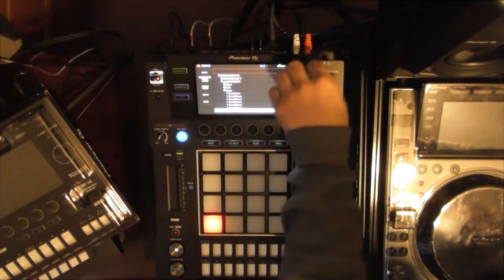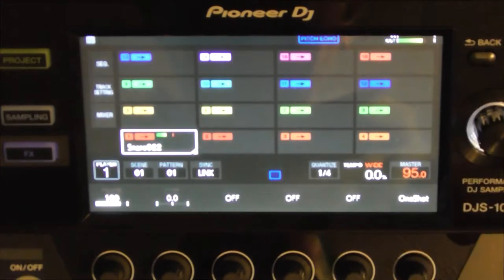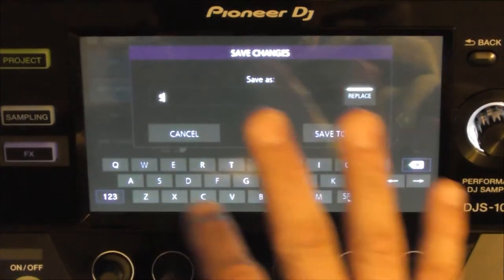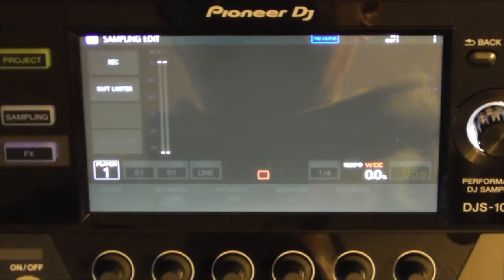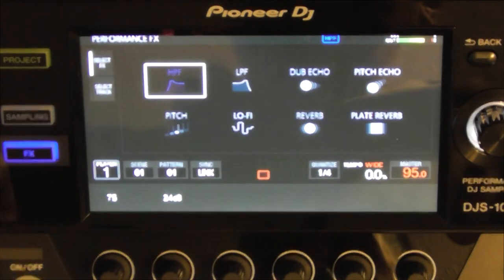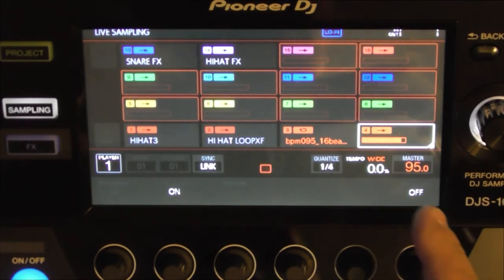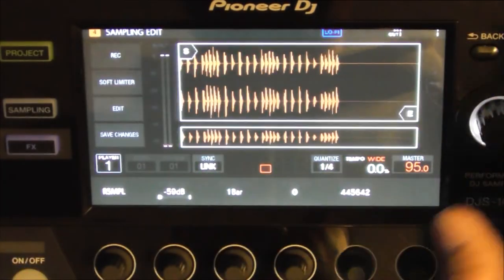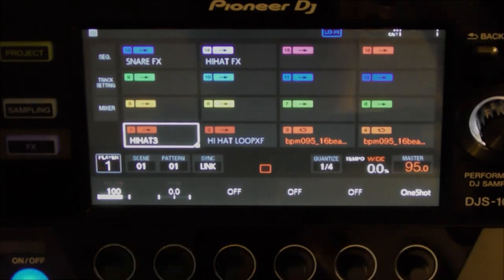Pioneer DJS-1000 (Resample With FX)